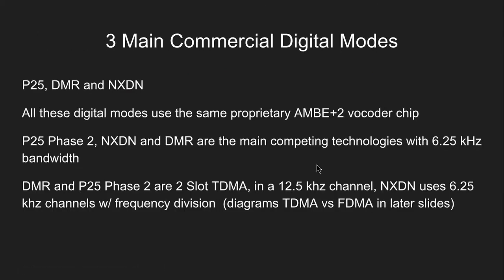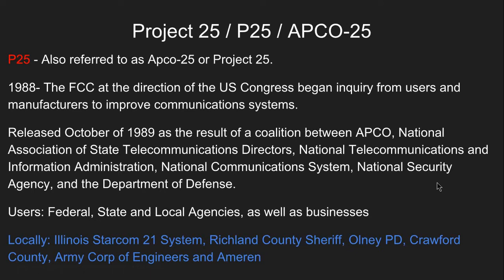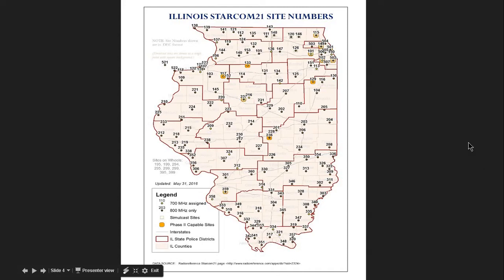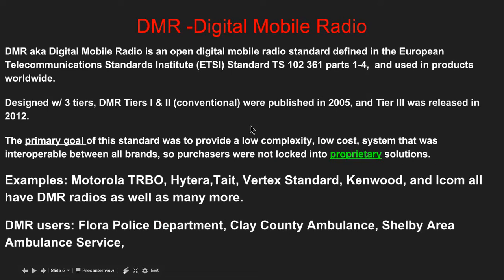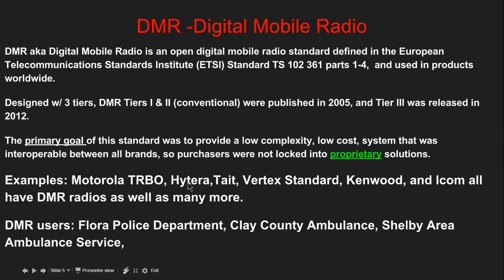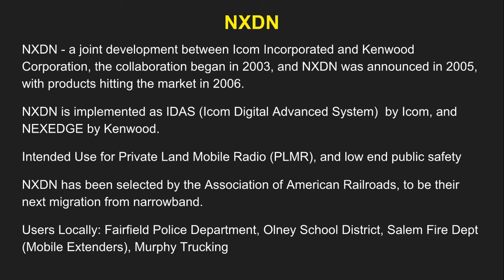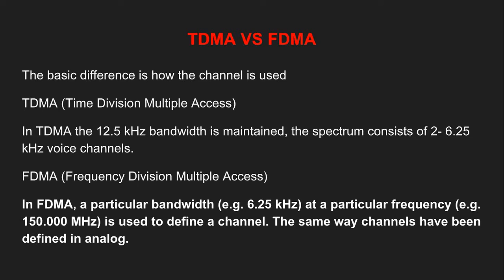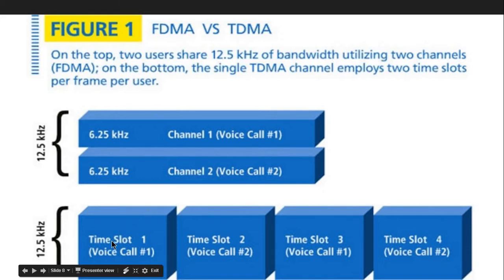Commercial Digital Mode Comparison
This video was created about a few years ago, but the information is still valid concerning the comparison.  DMR has become much more popular.  This video was before that C4FM (Yaesu System Fusion) was very popular as well.   Enjoy